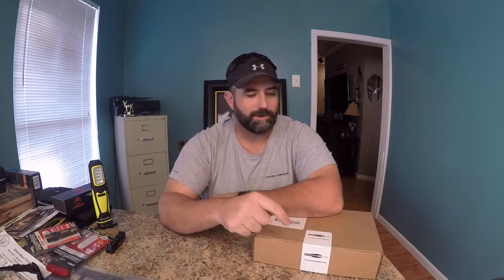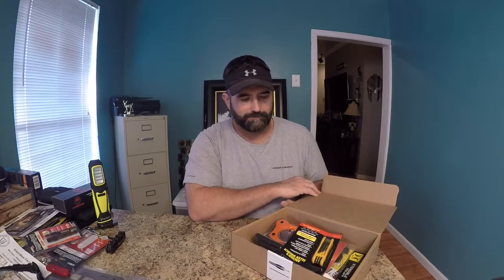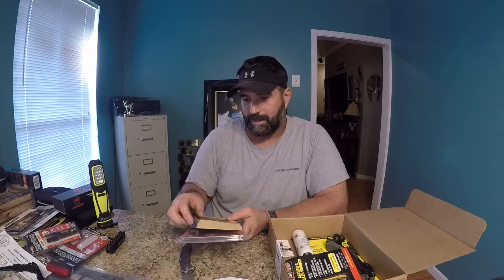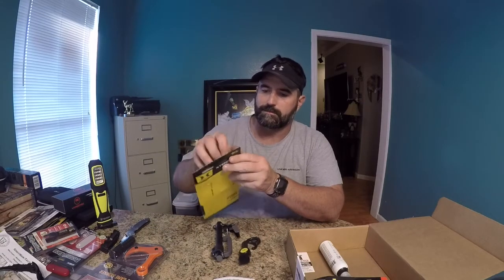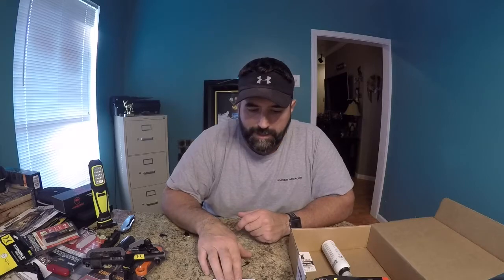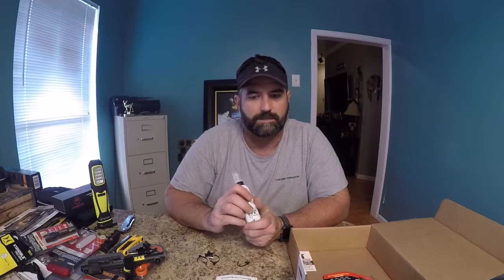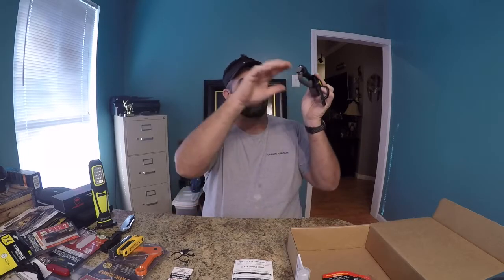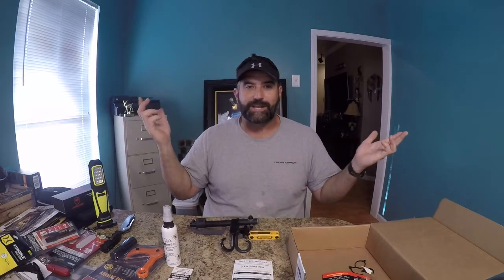BowHunter Box Club October 2017 (Unboxing)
Code - ADDICTVIP will get $10 off the first year of the VIP membership
Must be separate transactions to use both